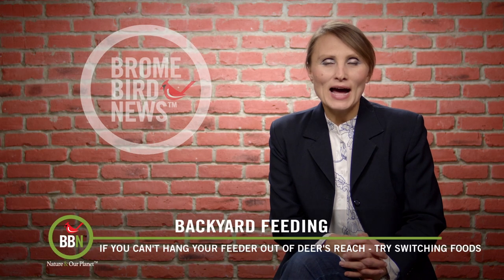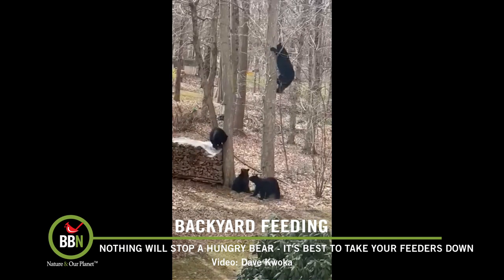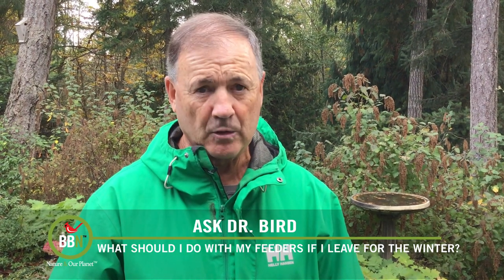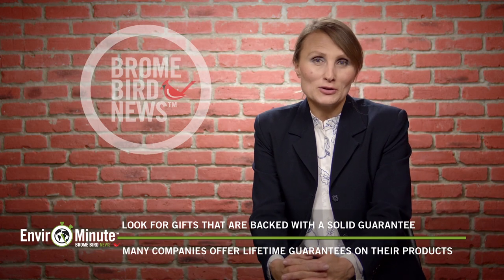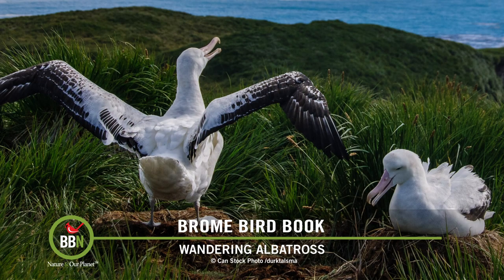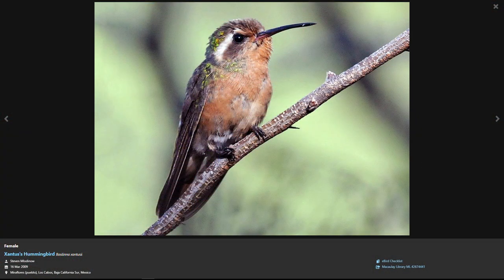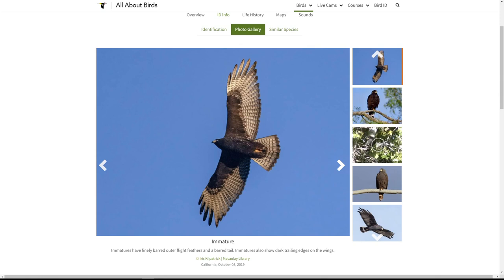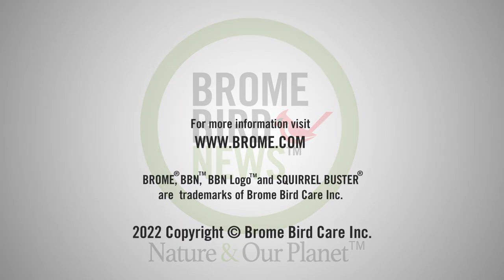Brome Bird News S6:E25 - Bears & Feeders, Snowbirds & Birdfeeding, Divorcing Birds, Zone-Tailed Hawk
If you are unable to relocate your feeder to somewhere where deer can’t get to it, try changing out your feeder for something like a Nyjer or Nut Feeder. The seed ports are so small, deer can’t reach the food. Another suggestion, if you live in bear country and see bears hanging around your feeders, it’s a good idea to take them down - nothing will deter a hungry bear. Dr. Bird talks about what to do with your feeders if you are a snowbird and leave for the winter. He also discusses a new study that shows divorce rates among certain birds like the Wandering Albatross are on the rise. EnviroMinute this episode is simply a reminder that when you are doing your holiday shopping this year, try to look for products that are backed by solid warranties. This will keep your gifts out of a landfill for as long as possible.

‘Z’ is for Zone-tailed Hawk.